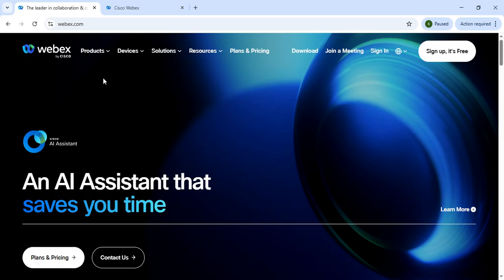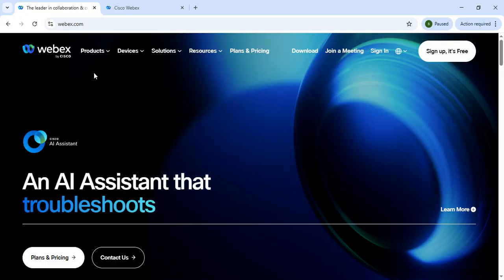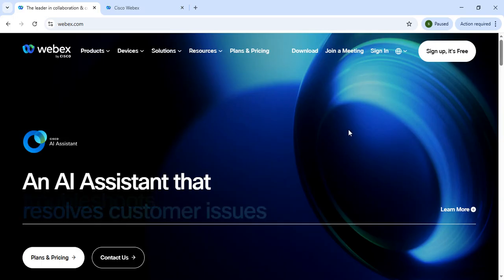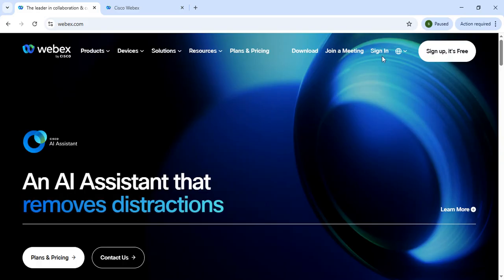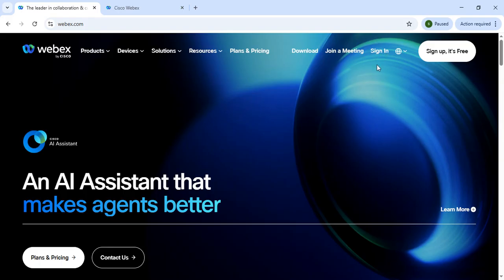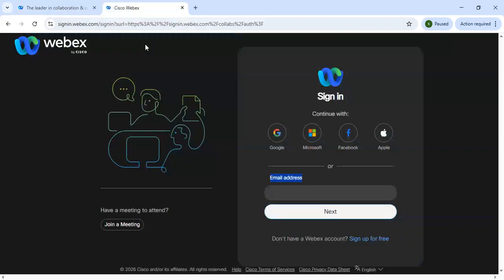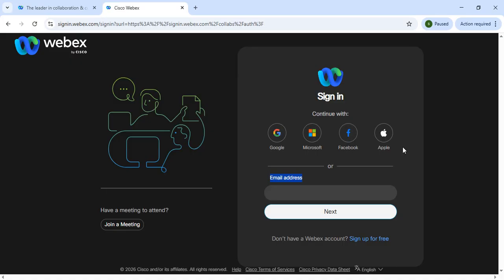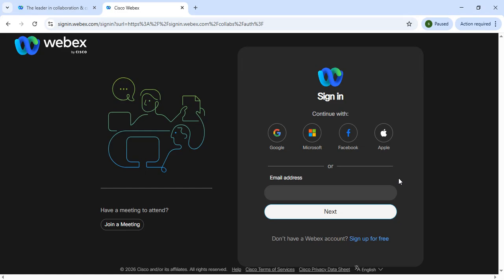How To Login To Webex Meeting (Easy Guide)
In this video, we will guide you through the process of logging into your Webex meeting with ease. Whether you're a first-time user or need a refresher, this comprehensive tutorial covers all the essential steps to access your meetings smoothly and efficiently. Discover the key features of the Webex platform as you learn how to navigate your way through the login process.

By watching this video, you will gain a clear understanding of how to successfully log into Webex meetings and troubleshoot common login issues. Don't miss out on maximizing your virtual meeting experience—watch till the end for helpful insights!